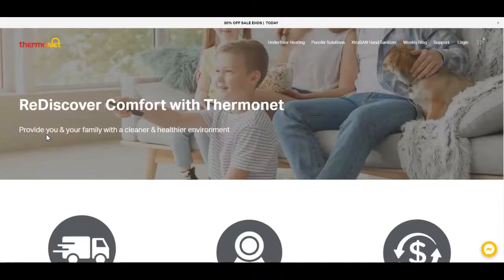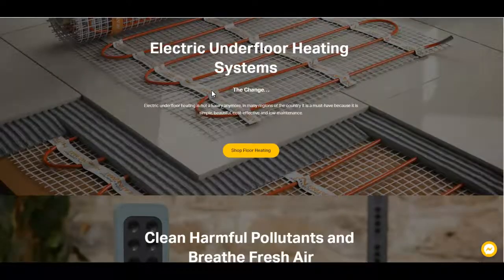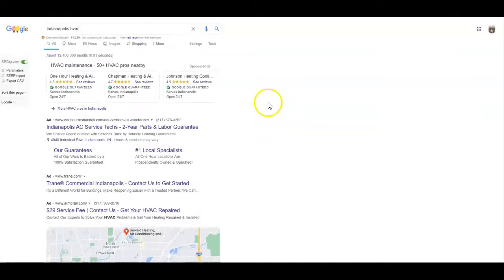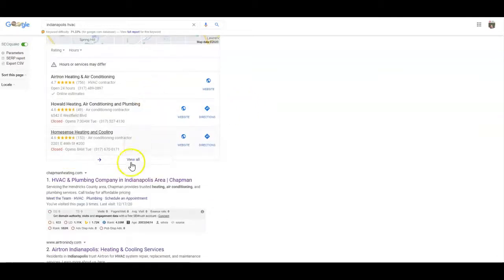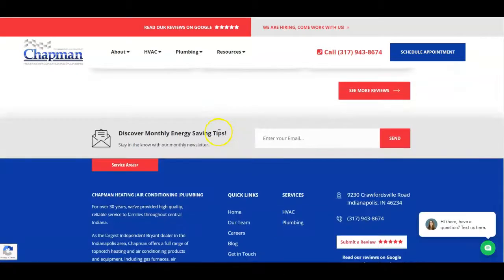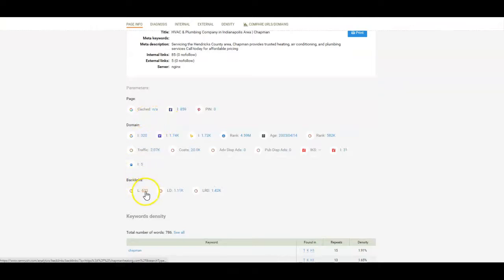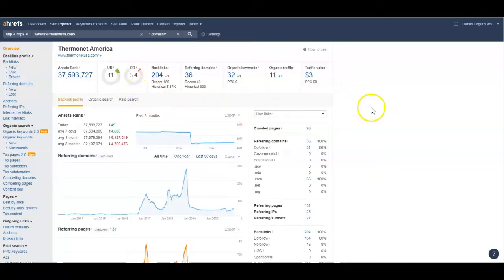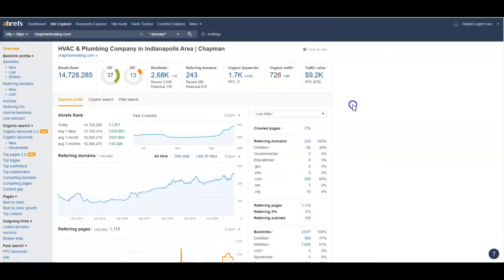Thermonet USA | Website Review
Website and SEO Review for Thermonet USA. "Indianapolis HVAC" is a high volume keyword for the HVAC industry in Indianapolis, Indiana. This video shows how Thermonet USA can rank higher for "Indianapolis HVAC" in Indianapolis, Indiana